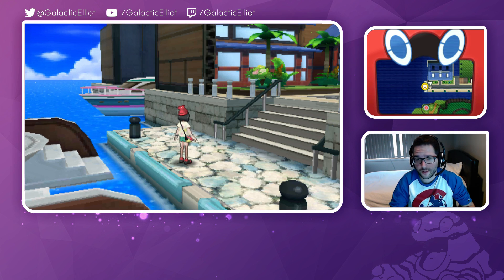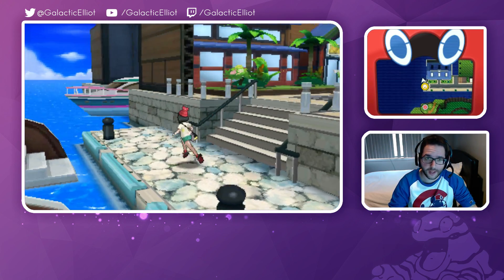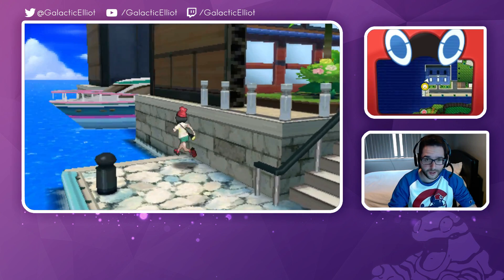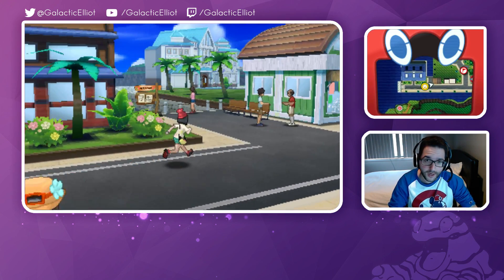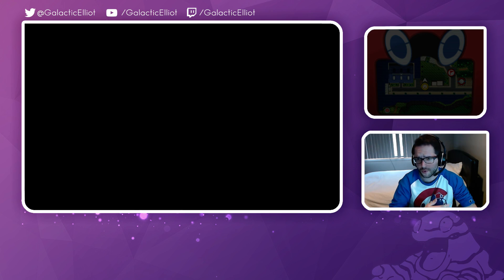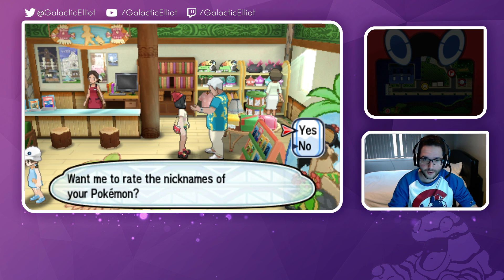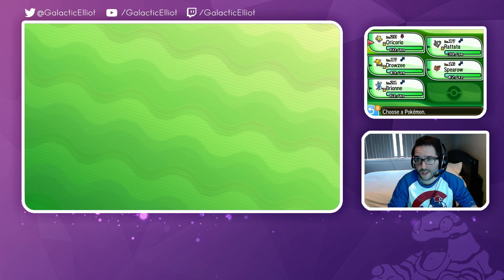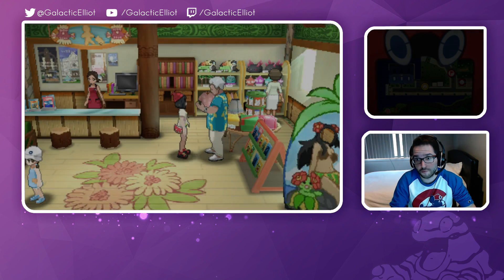Where the Name Rater is in Pokemon Sun and Moon - Name Rater Pokemon Sun and Moon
Where the Name Rater is in Pokemon Sun and Moon! Here is where to find the Name Rater incase those may have never re-named their Pokemon and want to do that!

Where is the Name Rater in Pokemon Sun and Moon? You have to first complete Melemele Island, and unlock Akala Island. Once you do that, you will end up in Heahea City, and in Heahea, you have to go into the building that is the Alola Tourist Bureau! After that, you will find the Name Rater and can re-name your Pokemon. Enjoy!